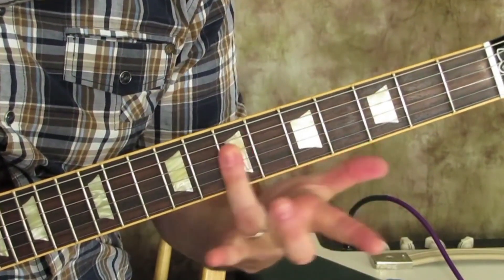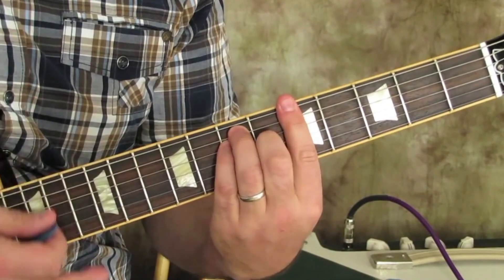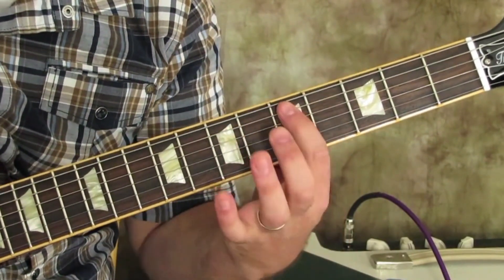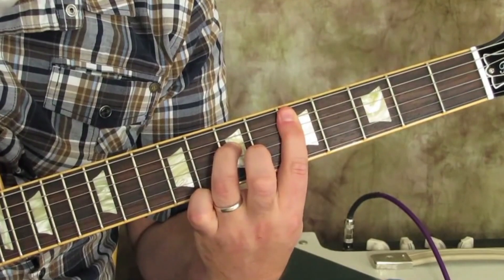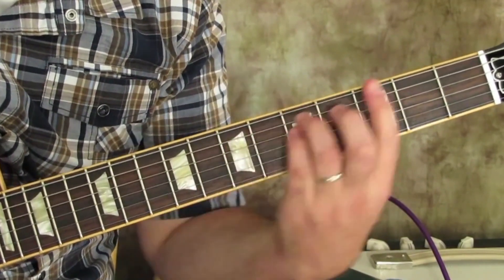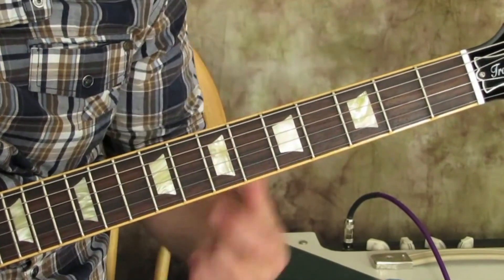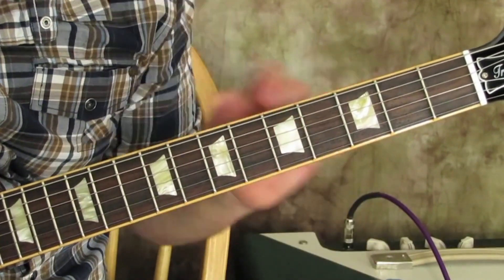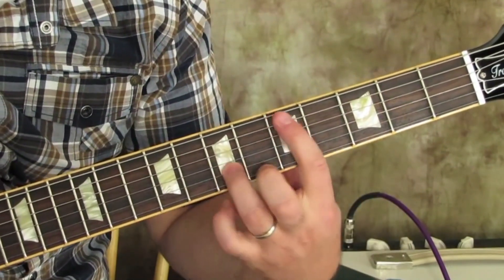Led Zeppelin Rockin Riff